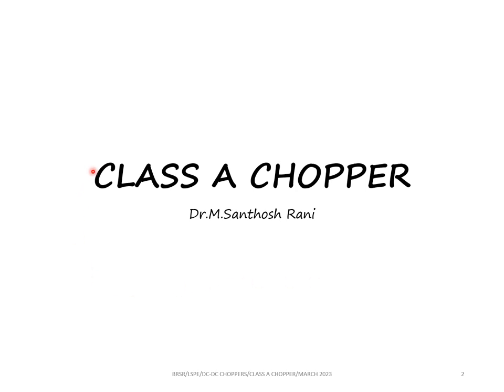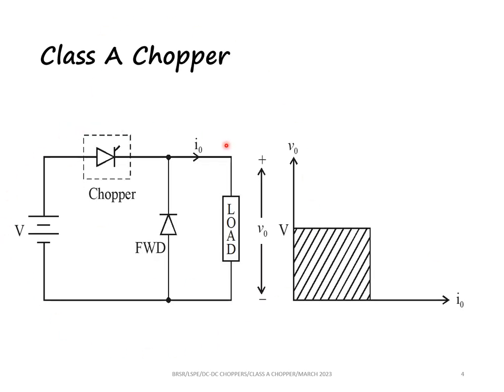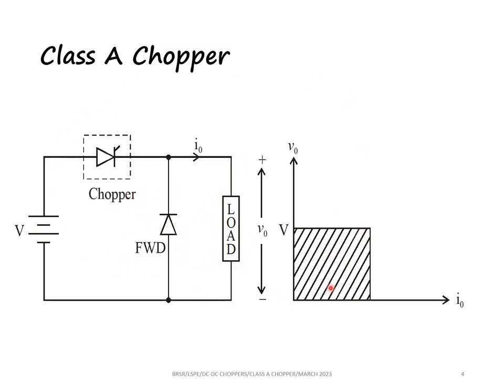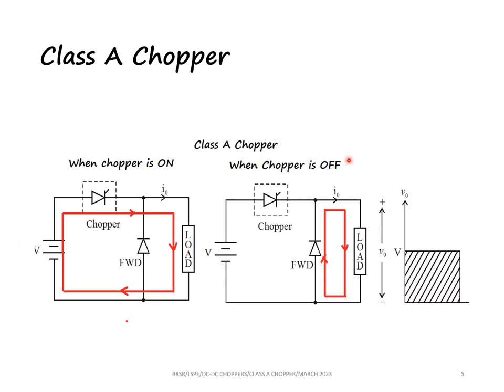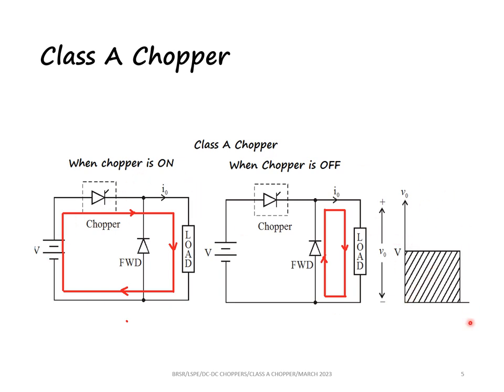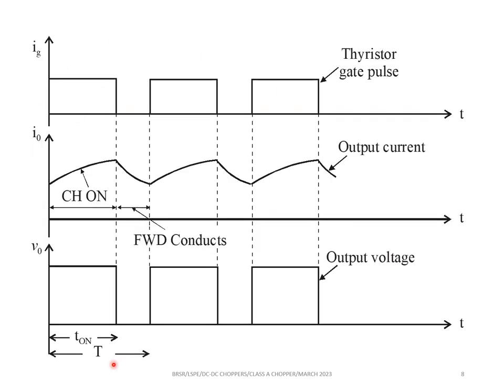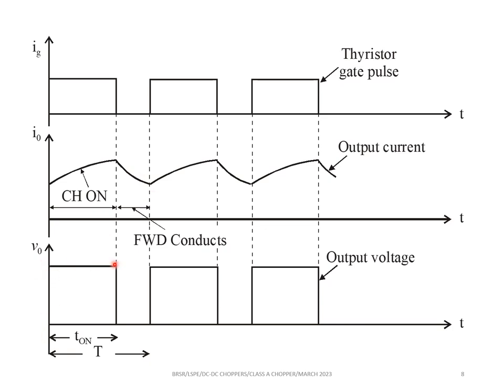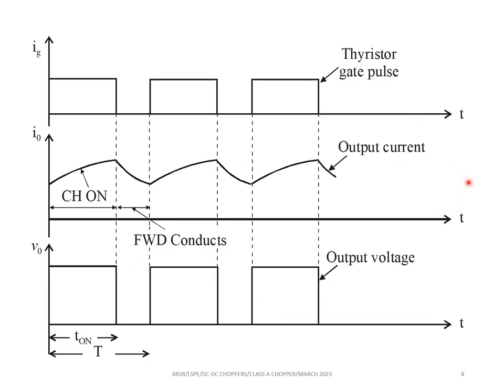CLASS A CHOPPER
The operation of a Class A Chopper is explained in this video.